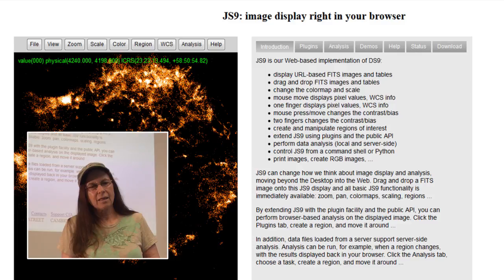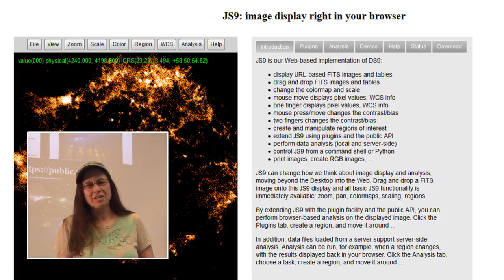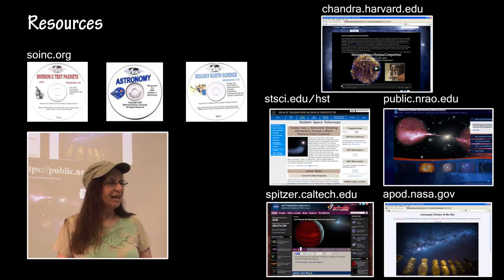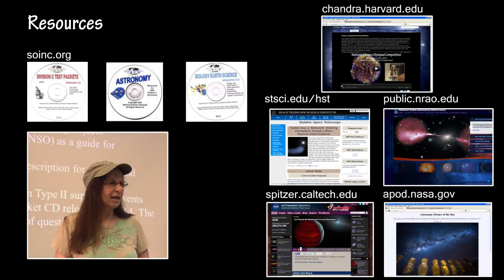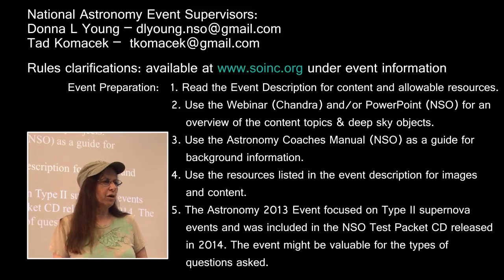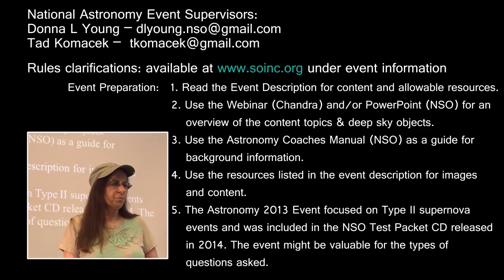Science Olympiad Astronomy Event (2018) - Part 5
This presentation is an overview of the content and resources for the National Science Olympiad (NSO) Division C 2018 Astronomy Event.